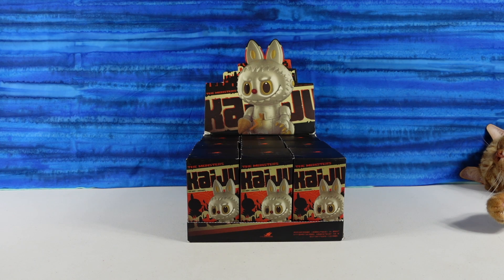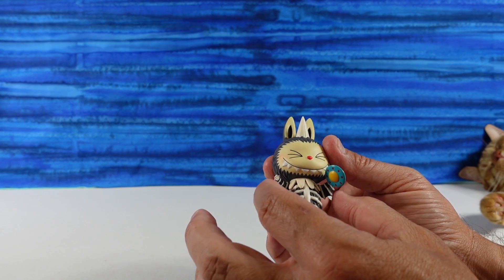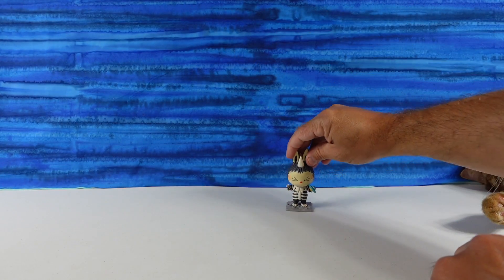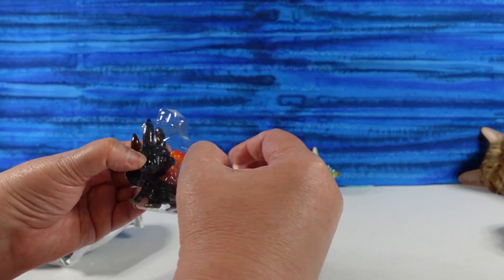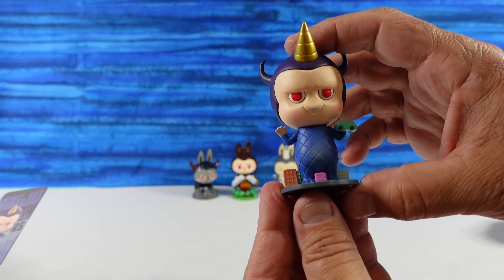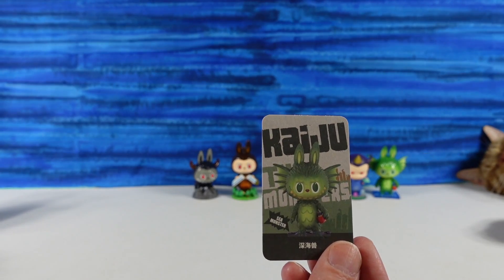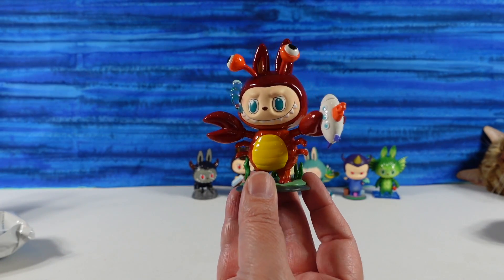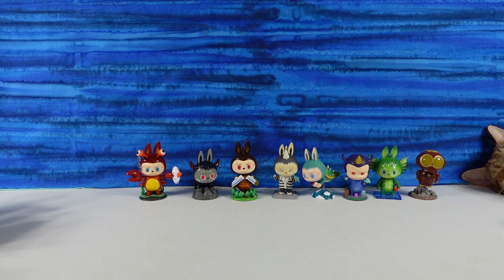The Monsters Kaiju Blind Box Collector Figures Pop Mart Unboxing | CollectorCorner